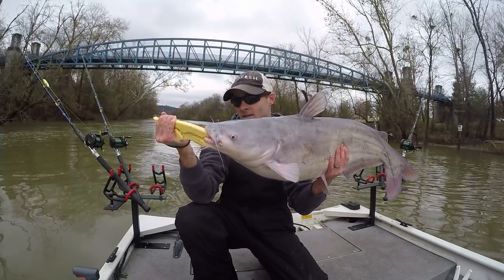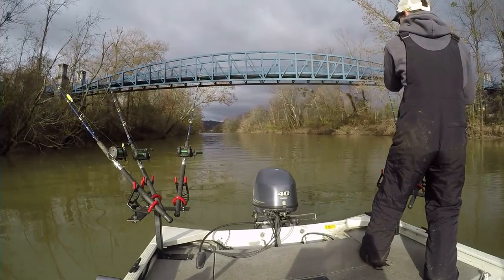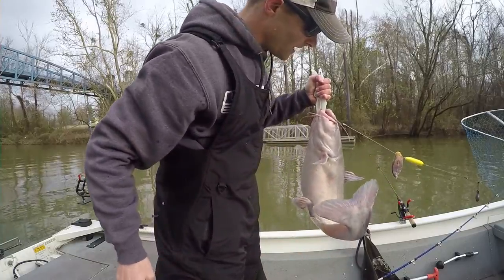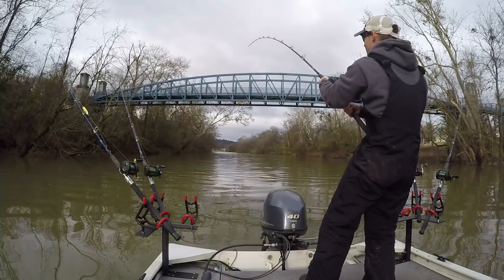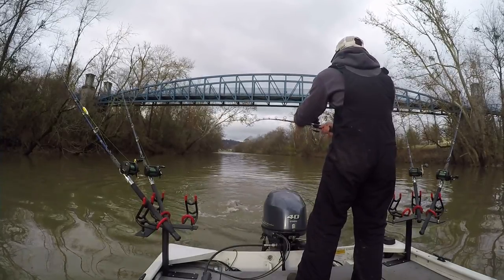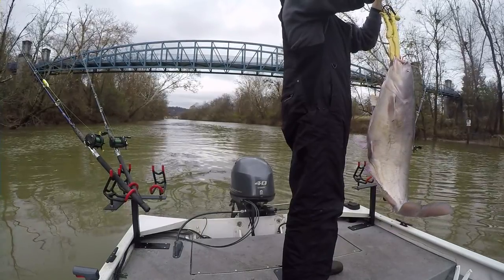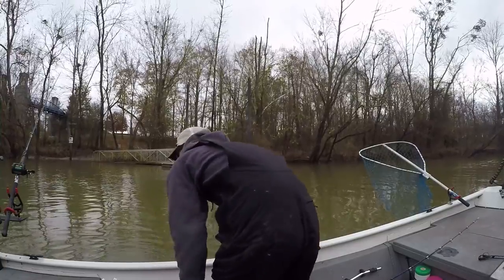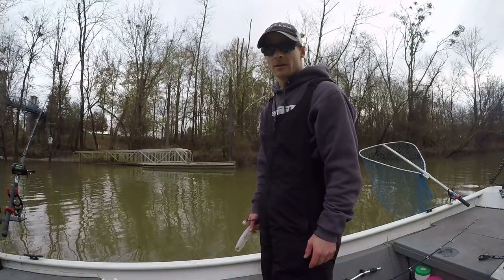Backwater Creek Fishing For Catfish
Backwater creek fishing has its time and place. When the river gets blown out, the backwaters can be a great time to catch some nice fish. I caught two blues at my first anchor spot, the biggest being 20 lbs. After that I fished further down in the creek without getting a single nibble. It was a tough day to say the least, but I was glad to get on some fish.

When: December 16, 2018
Where: South Chickamauga Creek
Water Temperature: 50°
Current Level: Moderate current
Bait: Cut shellcracker
Tackle: 7'6" Shattered Cat rod with an Okuma Classic XT CLX-300L/CLX-300La baitcaster levelwind reel spooled with 40 lb monofilament line carolina rigged with an 80 lb monofilament leader down to a Team Catfish 8/0 double action circle hook and a santee cooper rig with the demon dragon peg float with an 80 lb monofilament leader down to a Team Catfish 8/0 double action circle hook
Method: Anchor fishing from my 17' Aluminum G3 DLX 1756 Gator Jon Boat